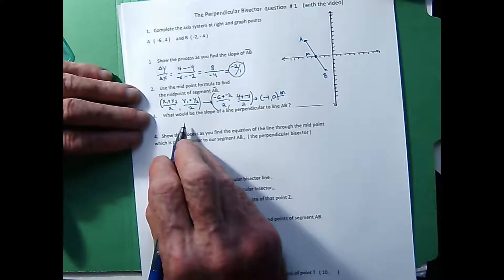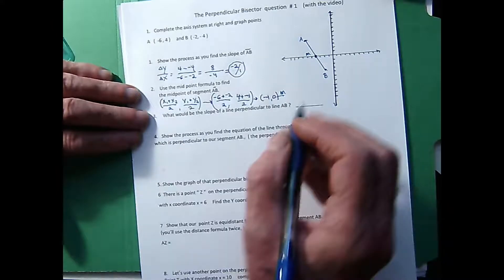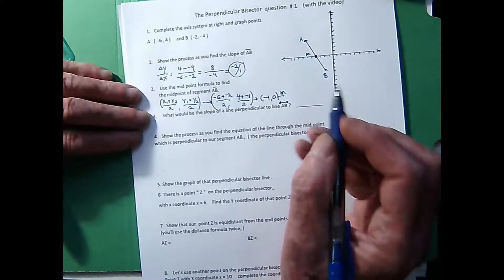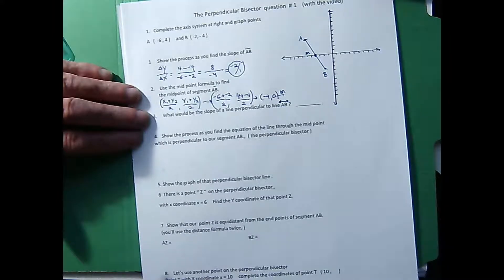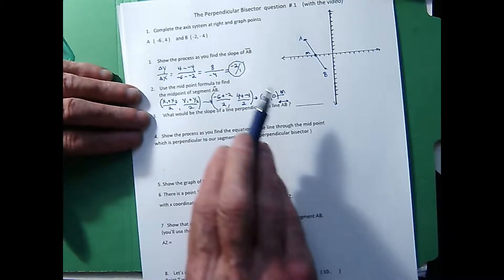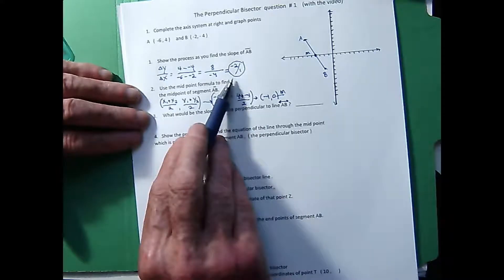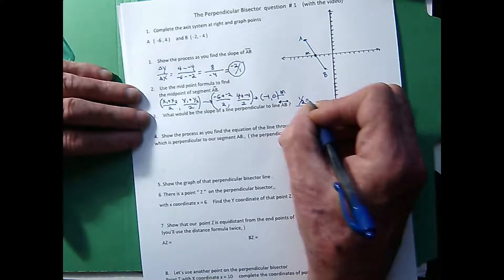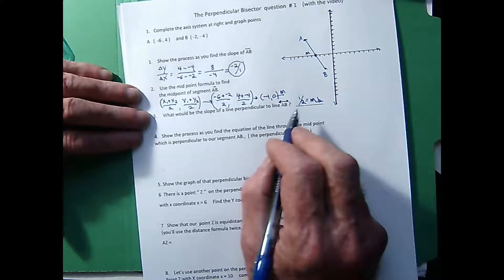perpendicular bisector 1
Working with slopes and linear equations to find the equation of the perpendicular bisector of a segment and demonstrate some properties of the perp. bisector.  ( catching an error too !)